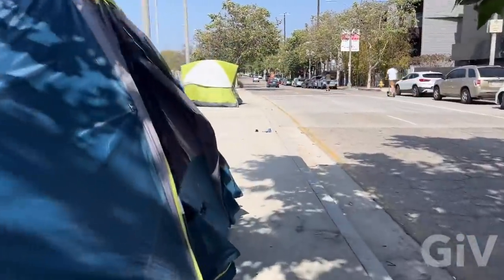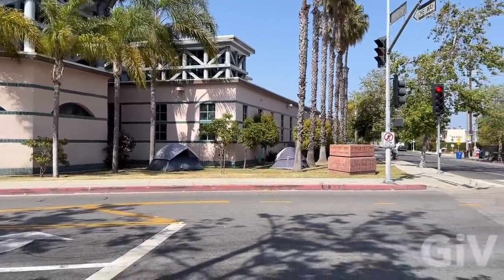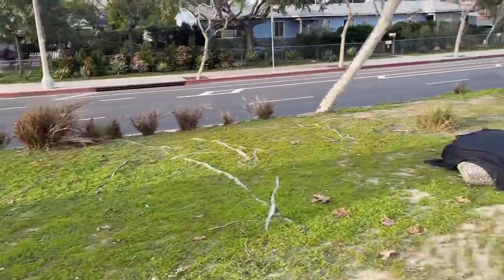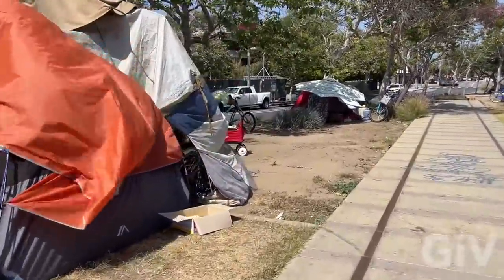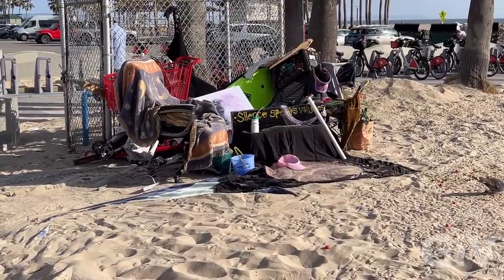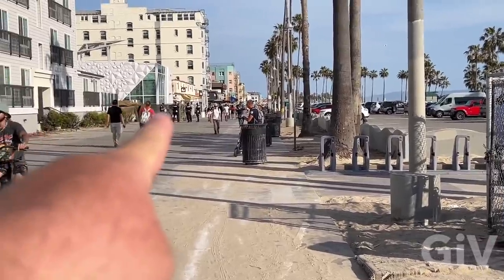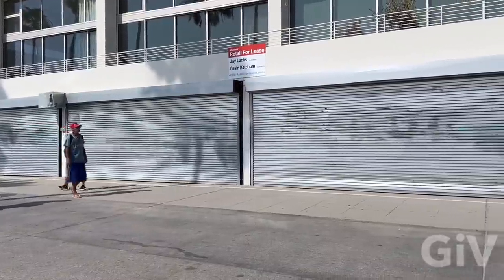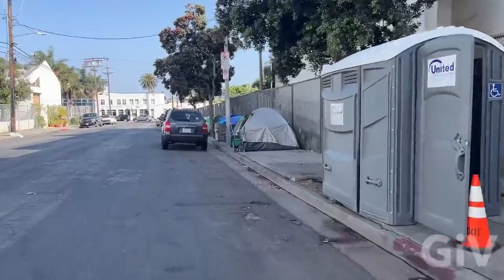Update Big Homeless Encampment at Venice Beach Library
Today I went to Venice Beach to do an update video about the homeless encampment in Venice Beach many people asked me how Venice Beach looks now I went to the Venice Beach library inside the park there is a big homeless encampment with lots of tents in￼